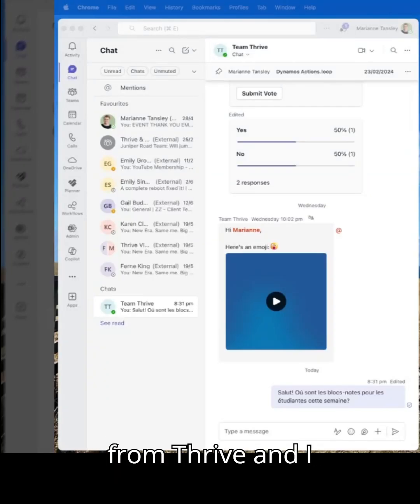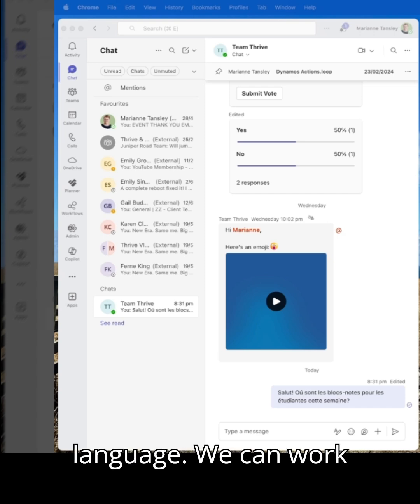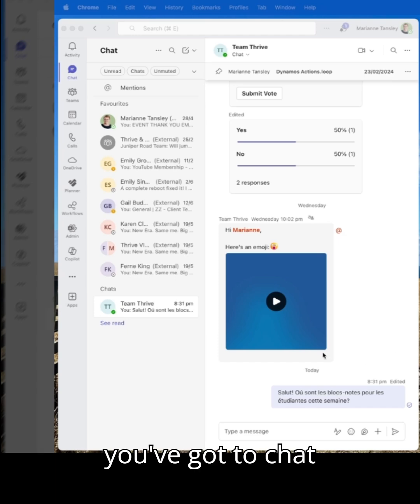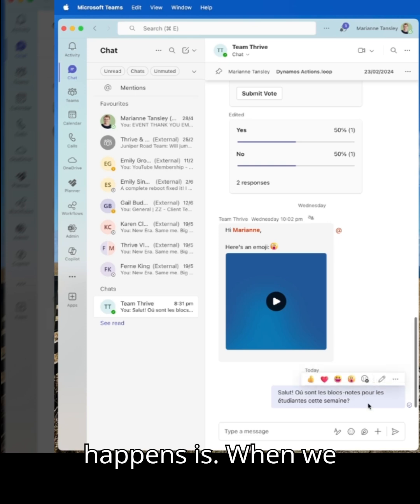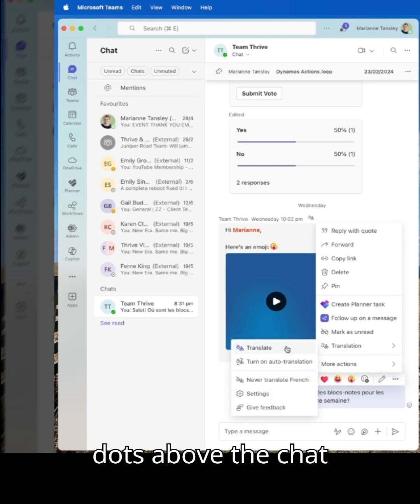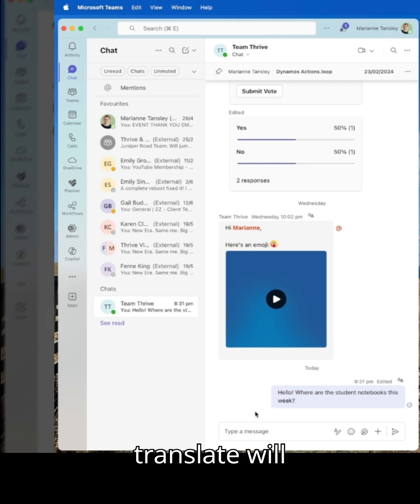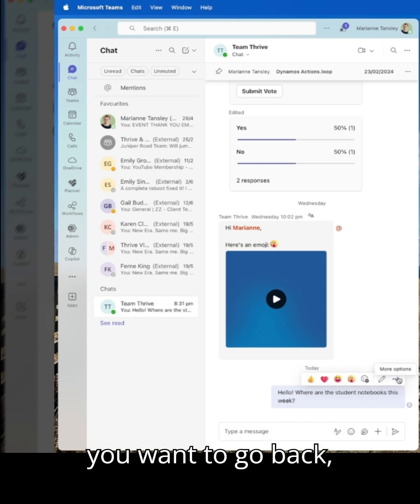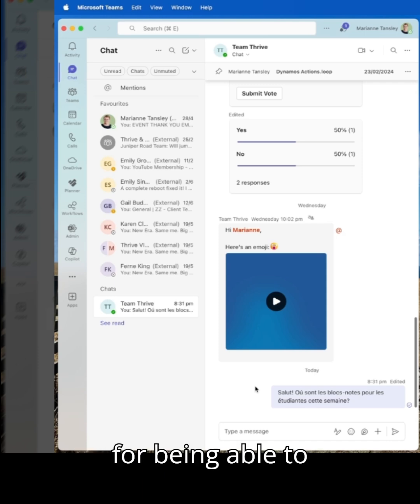Translate messages instantly in Microsoft Teams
Working with multilingual teams? Microsoft Teams can translate messages with a single click—no external tools needed.